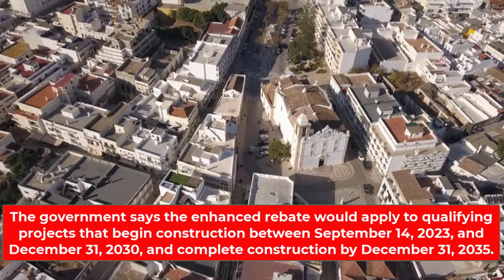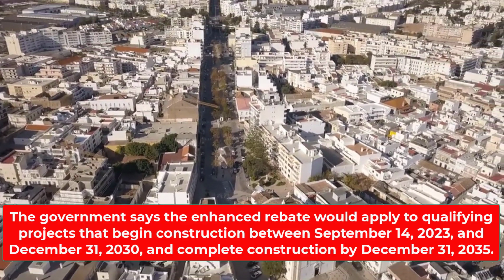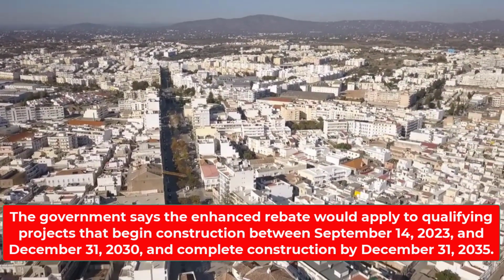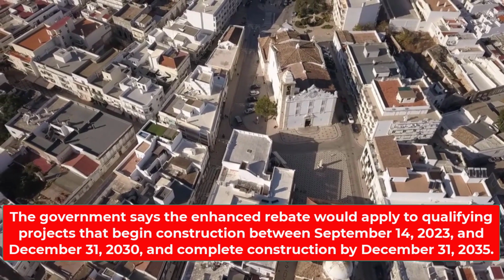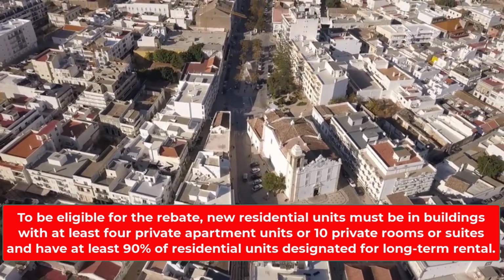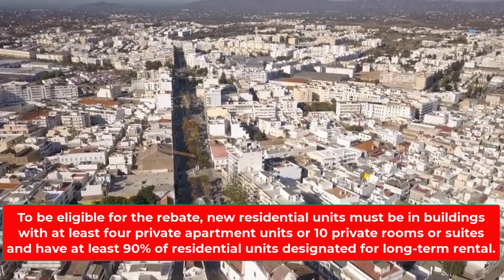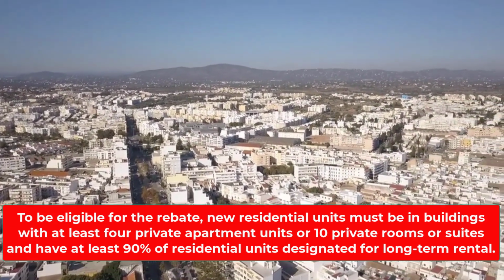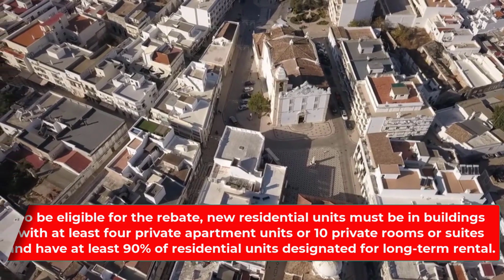Ontario removing provincial HST on some new rental builds | Canada Immigration Explore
In this video, I would like to talk about Ontario removes provincial HST on some new rental builds.On November 1, the Government of Ontario announced that it is removing the full provincial amount of Harmonized Sales Tax (HST) for new rental developments

Also, In this video, I would like to cover following topic:
- Ontario removes provincial HST on some new rental builds
- Ontario removing full HST on new rental builds
- Ontario Removing HST On New Purpose-Built Rentals
.GST removal on new rental builds good news

The measure will apply to new purpose-built rental housing such as apartment buildings, student housing and senior residences built specifically for long-term rental accommodation, that meet the criteria.

The government says the enhanced rebate would apply to qualifying projects that begin construction between September 14, 2023, and December 31, 2030, and complete construction by December 31, 2035. To be eligible for the rebate, new residential units must be in buildings with at least four private apartment units or 10 private rooms or suites and have at least 90% of residential units designated for long-term rental.

اونٹاریو نے کچھ نئے کرایہ کے تعمیرات پر صوبائی ایچ ایس ٹی ہٹا دی ہے۔
1 نومبر کو، اونٹاریو کی حکومت نے اعلان کیا کہ وہ نئے کرایہ کے تعمیرات کے لیے صوبائی ہارمونائزڈ سیلز ٹیکس (ایچ ایس ٹی) کی پوری مقدار کو ختم کر رہی ہے۔

یہ اقدام نئے مخصوص تعمیراتی کرایہ دار گھروں جیسے کہ ایپارٹمنٹ بلڈنگز، طلباء کے ہوسٹل اور عورتوں کے لیے بنائے گئے رہائش گاہوں پر لاگو ہوگا جو معیاروں کو پورا کرتے ہیں۔

حکومت کہتی ہے کہ یہ بڑھائی گئی ریبیٹ وہ مناسب منصوبوں پر لاگو ہوگی جو 14 ستمبر، 2023، اور 31 دسمبر، 2030، کے درمیان تعمیرات شروع کریں اور 31 دسمبر، 2035، تک تعمیرات مکمل ہوں۔ ریبیٹ کے لیے، نئے رہائیشی یونٹس کم سے کم چار نجی ایپارٹمنٹ یونٹس یا دس نجی کمروں یا سوٹس کے ساتھ ہونی چاہئے اور کم سے کم 90٪ رہائشی یونٹس کو دائرۂ دراز کرایہ کے لیے مخصوص کیا گیا ہونا چاہئے۔

Hindi:
ओंटारियो ने कुछ नई किराएदार निर्माणों पर प्रांतीय एचएसटी हटा दी है।
1 नवंबर को, ओंटारियो सरकार ने घोषणा की कि वह नए किराएदार निर्माणों के लिए पूरे प्रांतीय मात्रा में हारमोनाइज्ड सेल्स टैक्स (एचएसटी) को हटा रही है।

यह उपाय नए उद्दीर्ण निर्मित किराए पर आवास जैसे कि एपार्टमेंट बिल्डिंग्स, छात्र आवास और वरिष्ठ आवासों पर लागू होगा जो दी गई मानकों को पूरा करते हैं।

सरकार कहती है कि यह मजबूत छूट उन पर लागू होगी जो 14 सितंबर, 2023, और 31 दिसंबर, 2030, के बीच निर्माण की शुरुआत करते हैं, और 31 दिसंबर, 2035, तक निर्माण पूरा करते हैं। छूट के लिए पात्र परियोजनाएं कम से कम चार निजी एपार्टमेंट इकाइयों या दस निजी कमरों या स्वीट्स के साथ इमारतों में होनी चाहिए और कम से कम 90% निर्माण इकाइयों को दीर्घकालिक किराए के लिए निर्धारित किया गया होना चाहिए।
Arabic:
أونتاريو تلغي الضريبة المبينة على بناء بعض الوحدات السكنية الجديدة.
في الأول من نوفمبر، أعلنت حكومة أونتاريو أنها تقوم بإلغاء المبلغ الكامل للضريبة المبينة على المبيعات (HST) لتطويرات الإيجار الجديدة.

سينطبق هذا الإجراء على وحدات الإيجار السكنية الجديدة المخصصة مثل مباني الشقق والإسكان الطلابي ومساكن كبار السن التي تم بناؤها خصيصًا للإقامة طويلة الأجل، والتي تستوفي الشروط.

تقول الحكومة إن الخصم المعزز سينطبق على المشاريع المؤهلة التي تبدأ البناء بين 14 سبتمبر 2023 و 31 ديسمبر 2030، وتكتمل البناء بحلول 31 ديسمبر 2035. لتكون مؤهلة للخصم، يجب أن تكون الوحدات السكنية الجديدة في مبان تحتوي على ما لا يقل عن أربع وحدات شقق خاصة أو 10 غرف أو أجنحة خاصة وأن تكون لديها ما لا يقل عن 90% من الوحدات السكنية مخصصة للإيجار طويل الأجل.